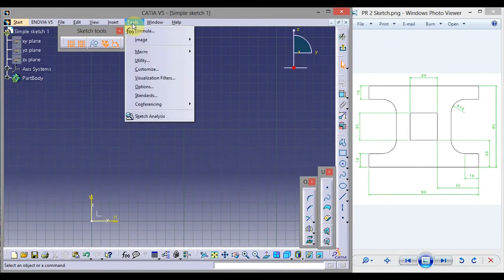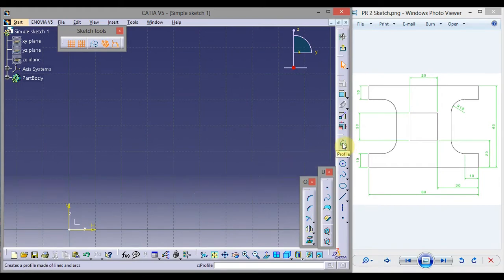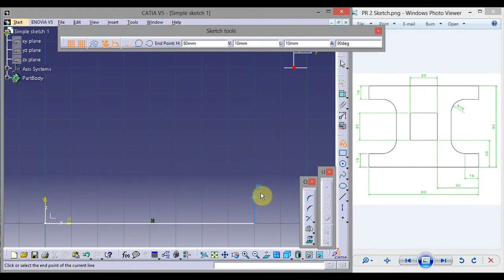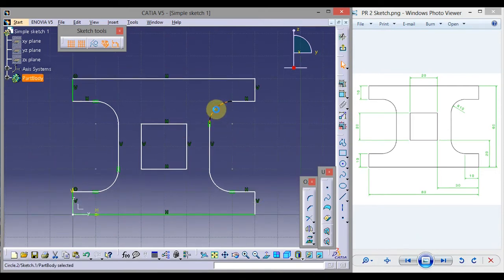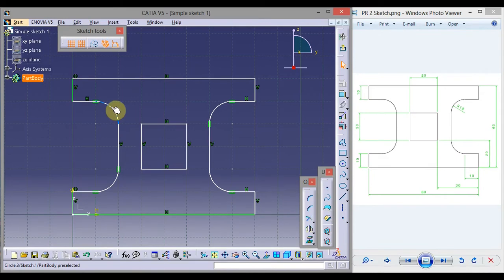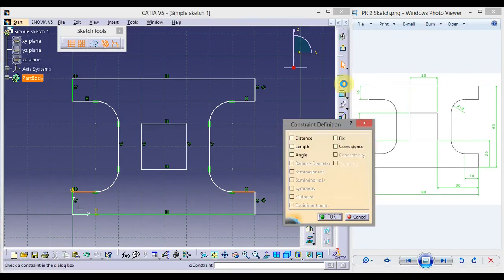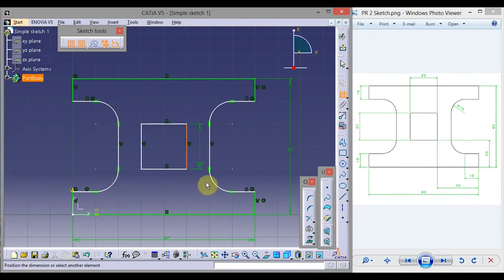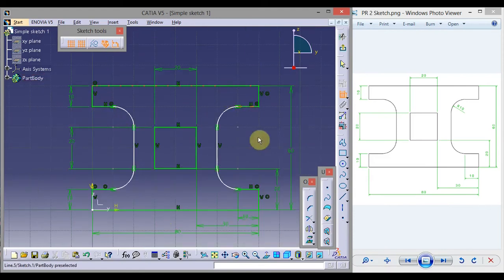CATIA Tutorial 2: Draw Simple 2D Sketch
In this video you will learn to draw simple 2D sketch using basic sketcher workbench.